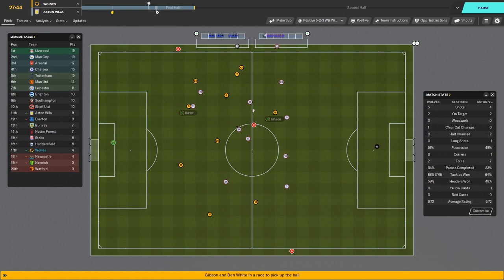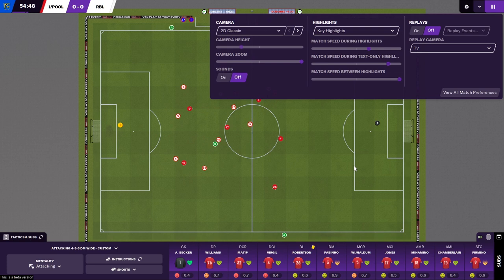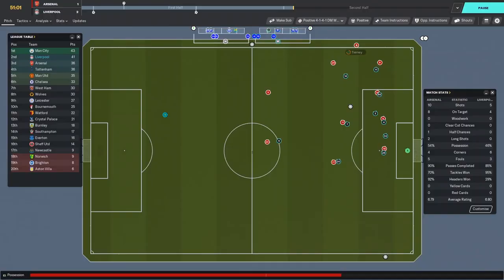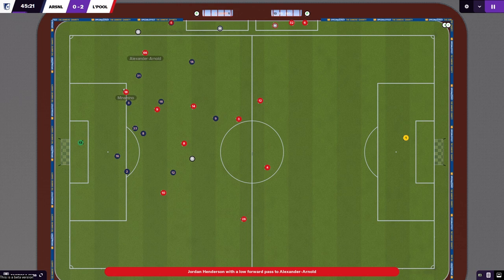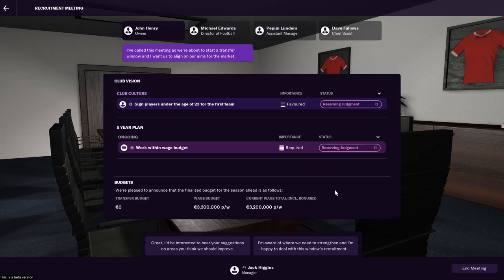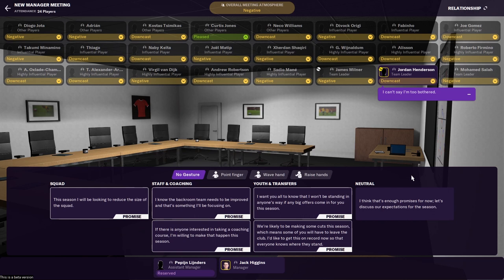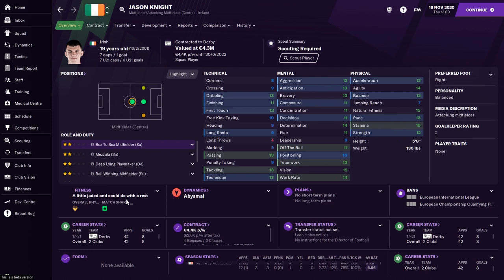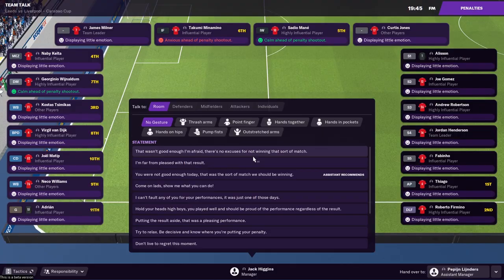Football Manager 2021: Review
Football Manager continues to be the number one game for football fans, and this season is no different. With new additions such as xG, recruitment meetings and arguably the best match engine in its long history, Football Manager 2021 is the perfect game to sink hundreds of hours into.